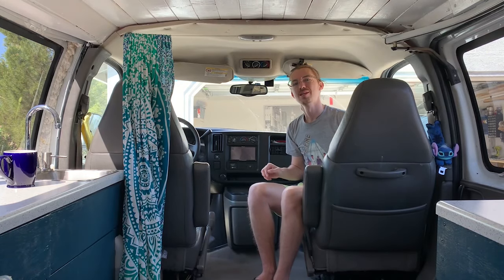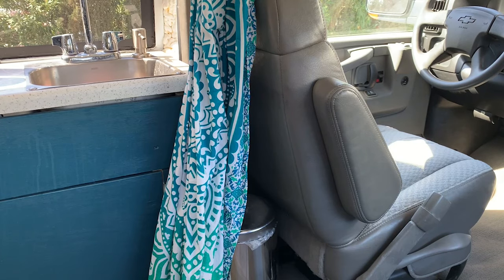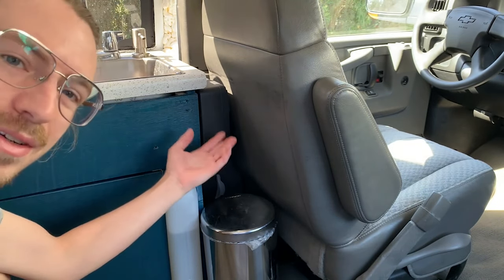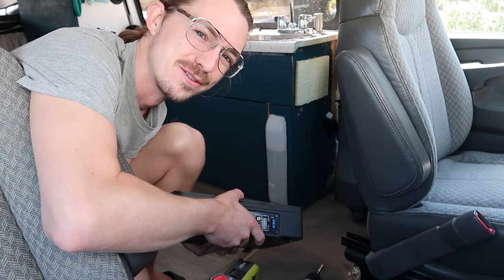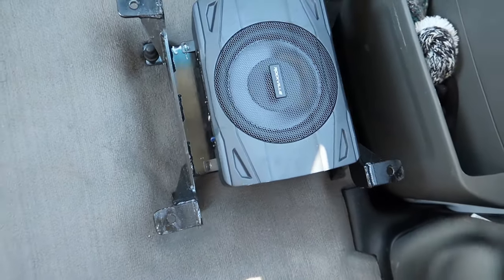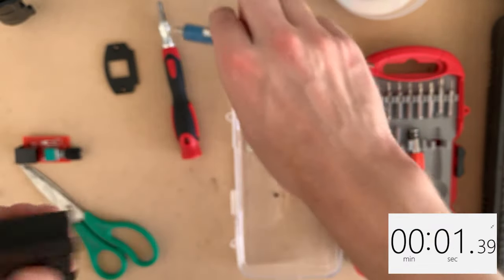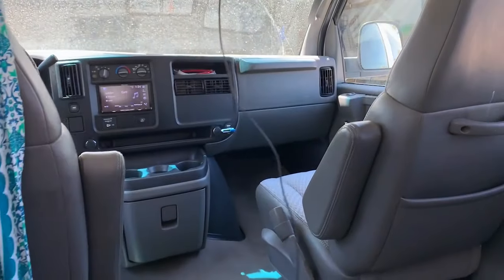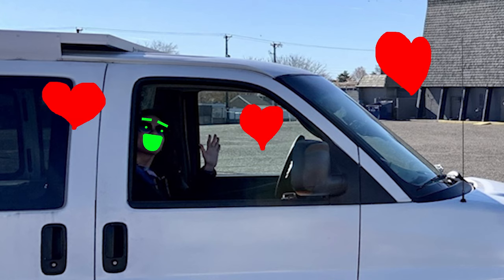Van audio - making it less awful (slim subwoofer)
Woof
Cursed Pioneer headunit
Alpine 6.5" components
Wire stripper
Butt connectors

Subwoofer test song: MusicbyAden - Earth